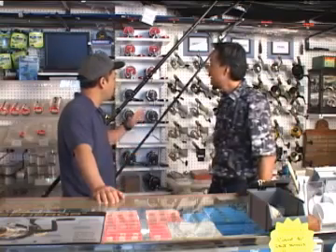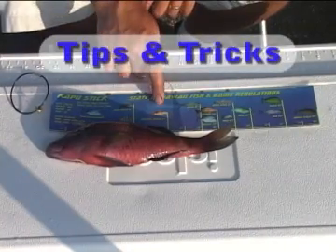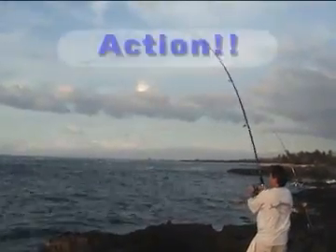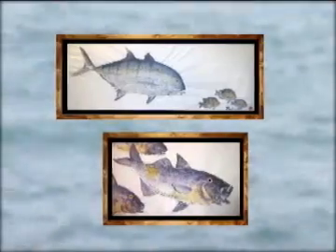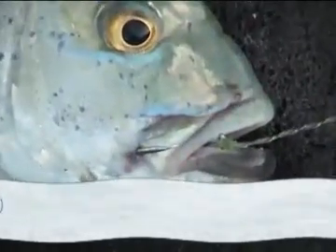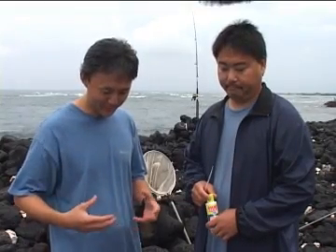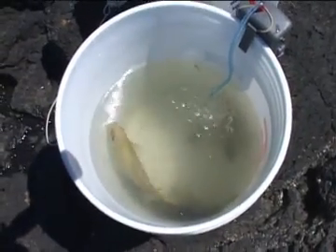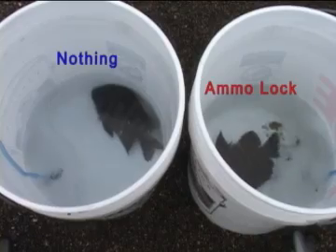Trailer Shorefishing Hawaii Volume 1